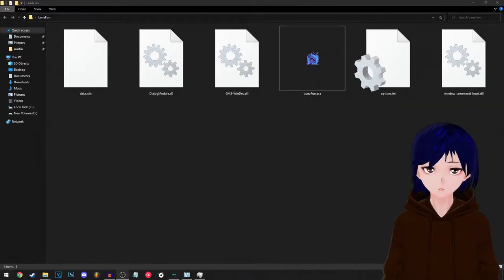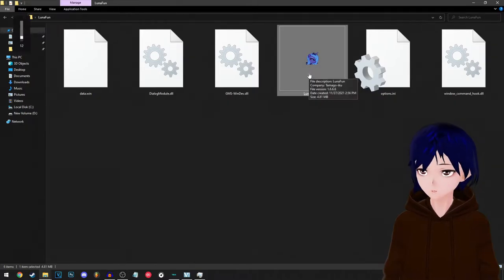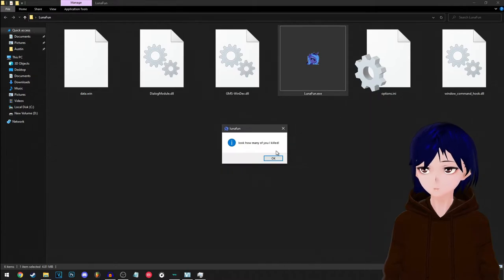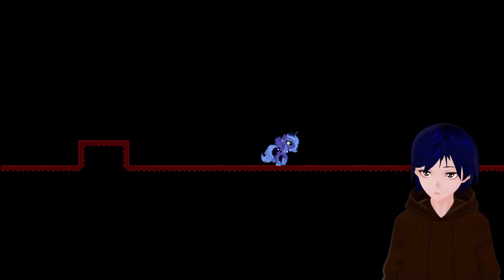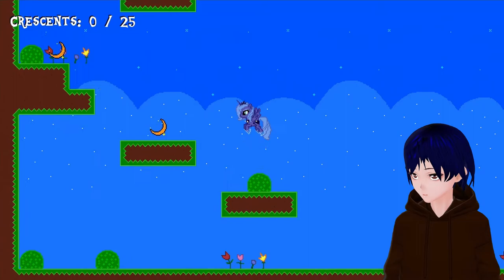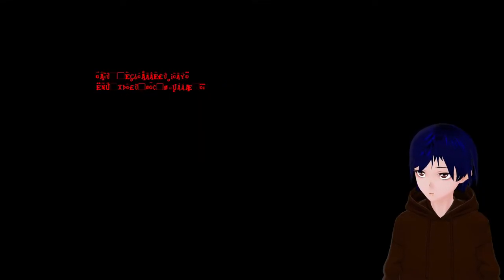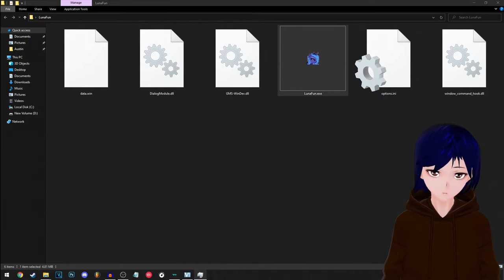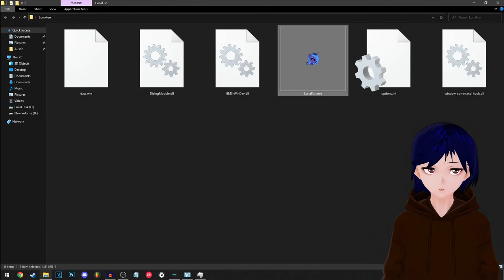LunaFun.exe (A My Little Pony Creepypasta Game)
Welcome to my let's play of LunaFun made by mango-ki, a nod to the old Luna Games! (Also made by the same person that makes the Catto Boi.exe games) If you enjoyed it, make sure to subscribe for more videos like this!